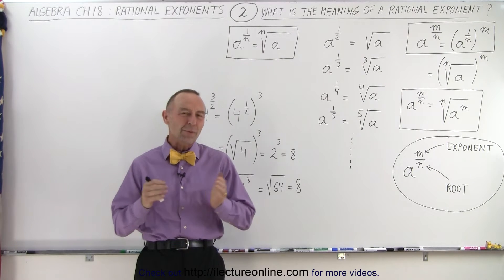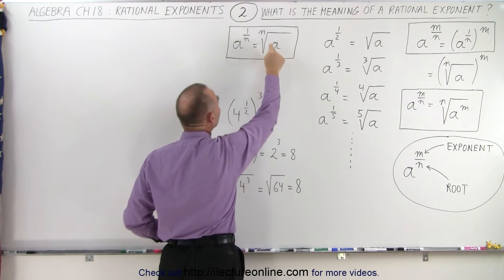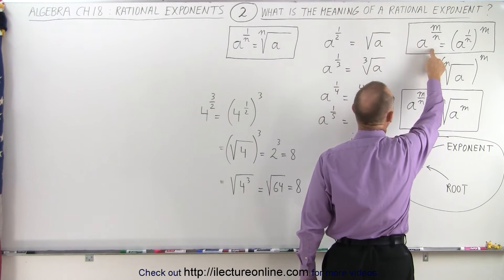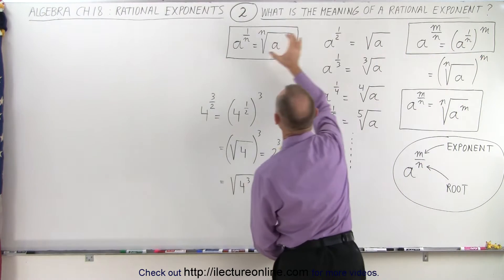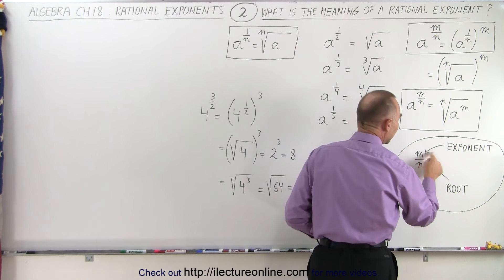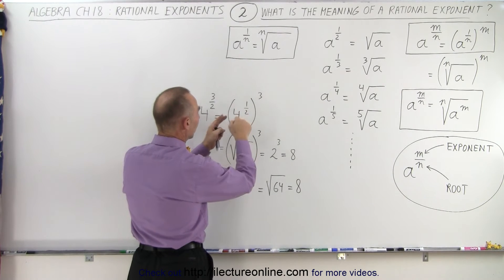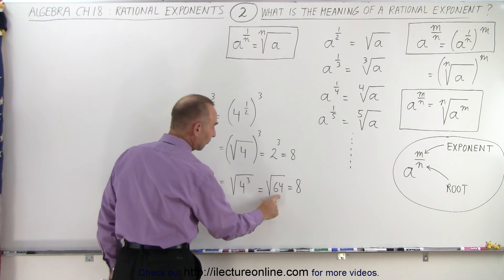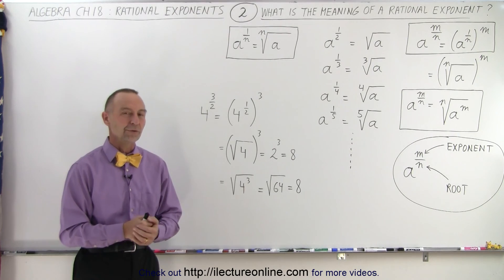Algebra - Ch. 18: Rational Exponents (2 of 15) What is the Meaning of a Rational Exponent?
We will review the meaning of the “exponent” and the “root” of a rational exponent.